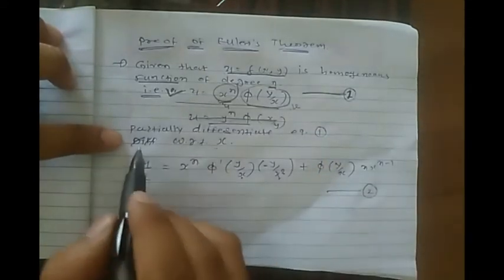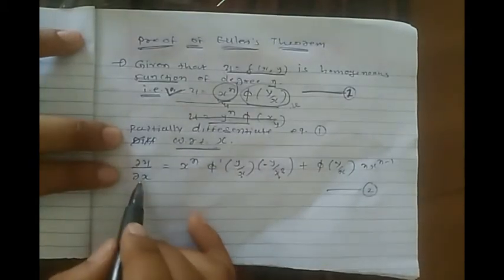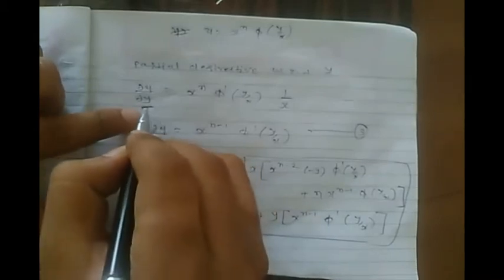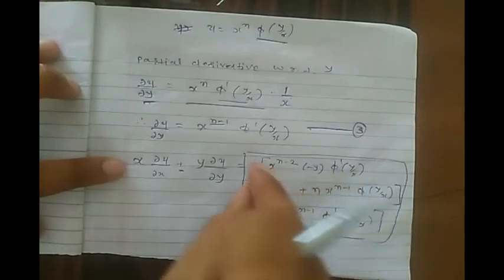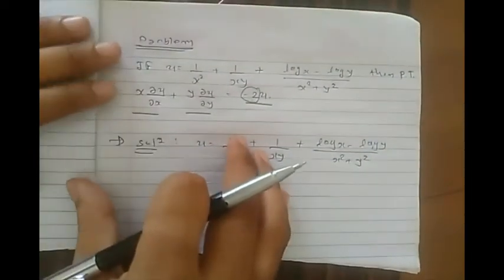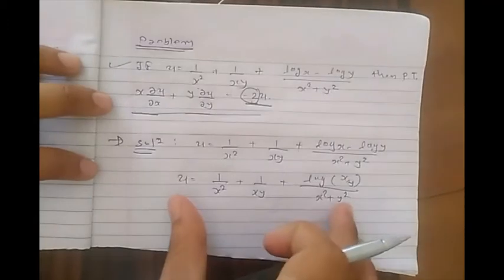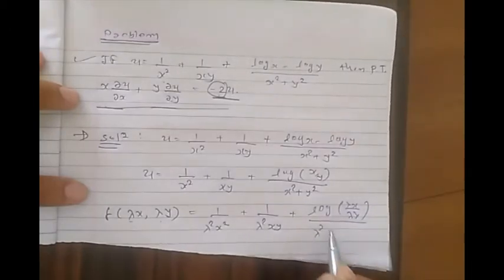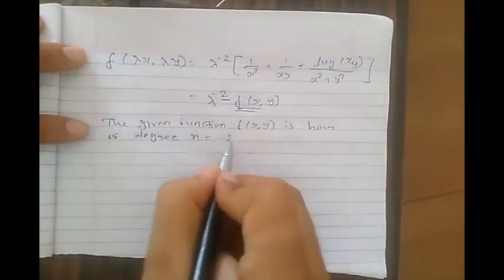Lecture - 10 Partial Derivative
B.Sc., Paper no. 303, Advanced Calculus-I